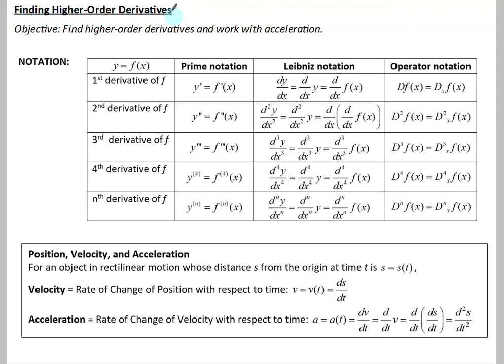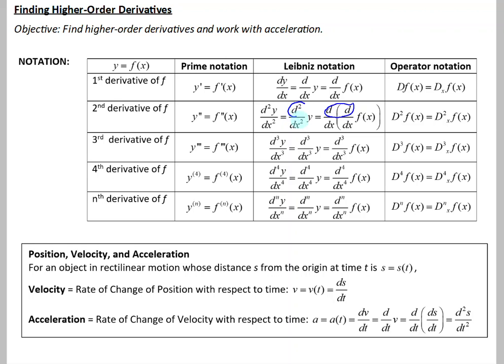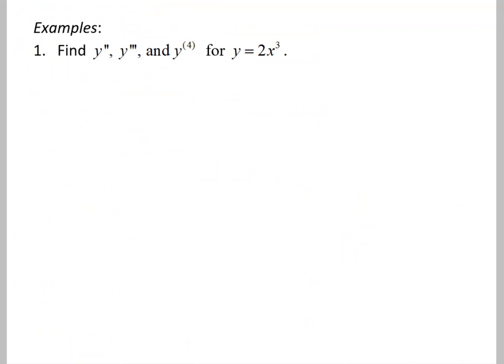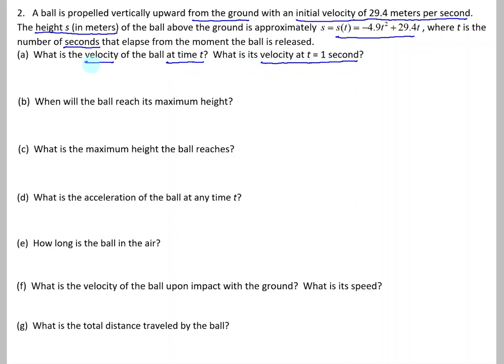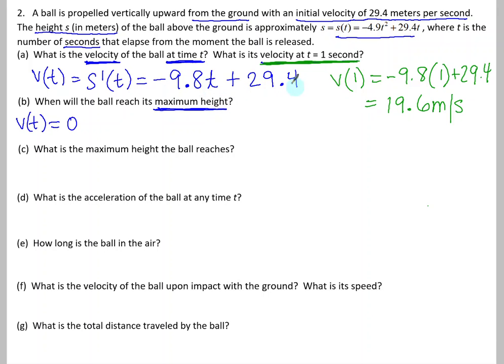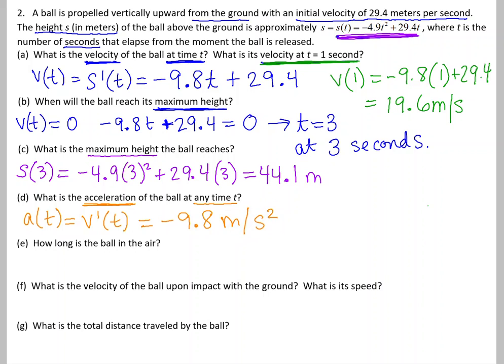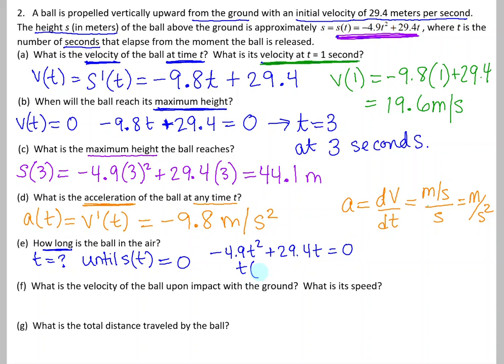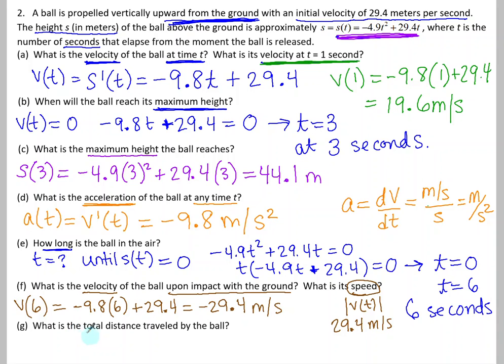2.4c Higher Order Derivatives and Acceleration